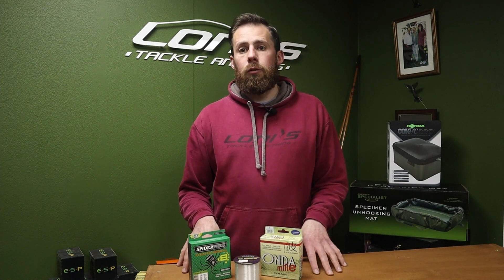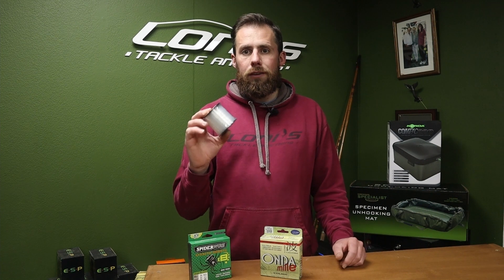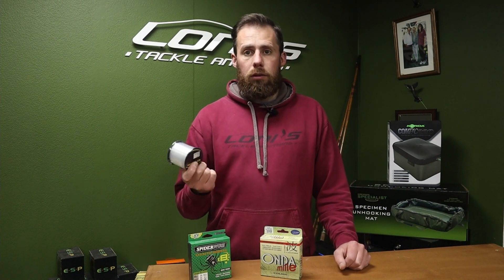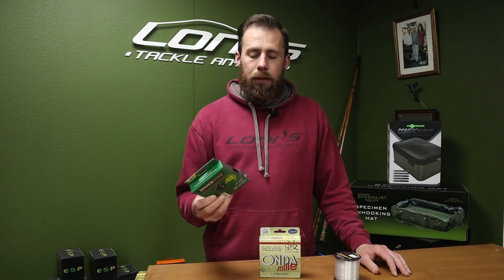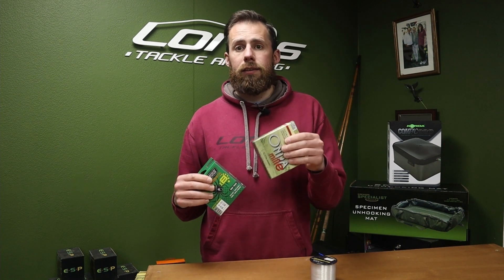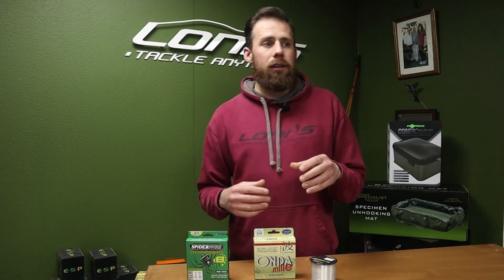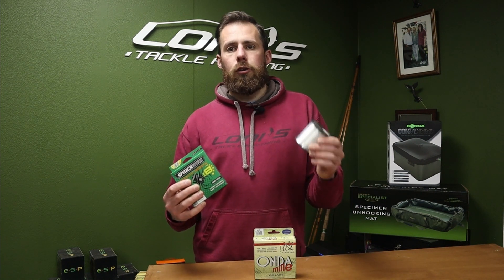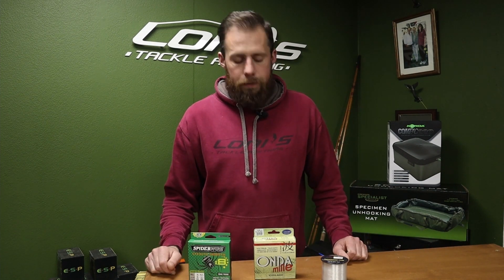Beach Fishing Reel Lines Discussion.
Garry talks through the different types of mainlines you are likely to encounter whilst picking a new sea line. This video will cover uses for basic monofilament, high tech monofilament and braided mainline uses in fishing situations.